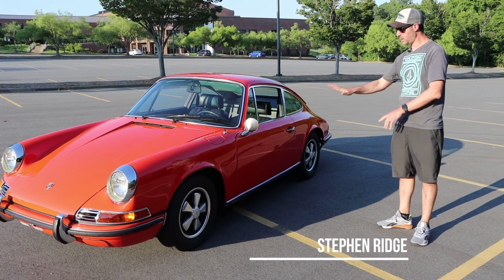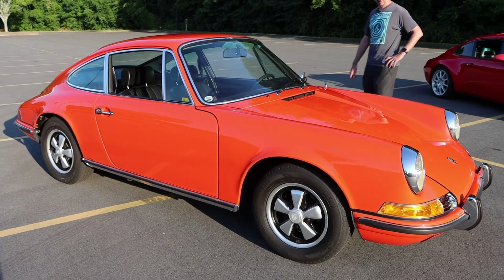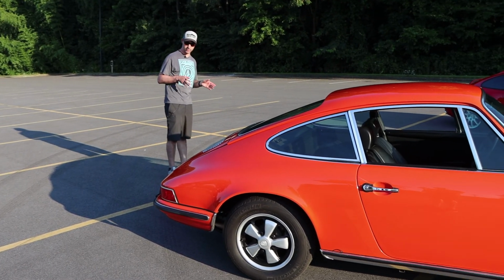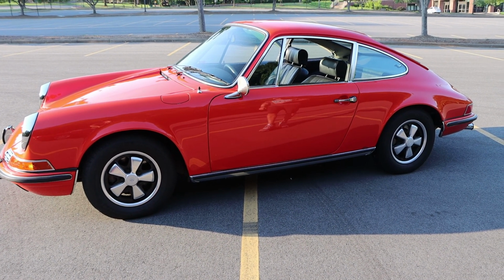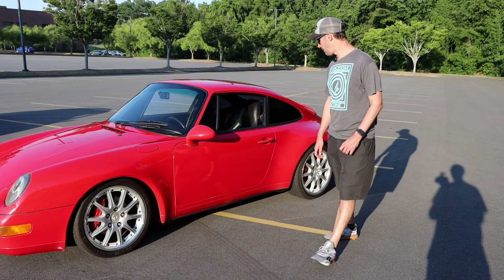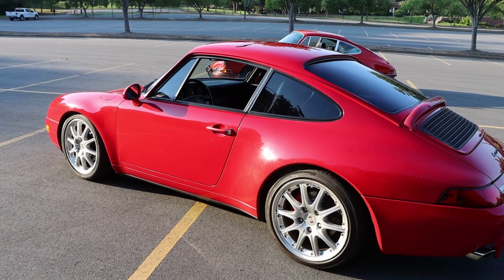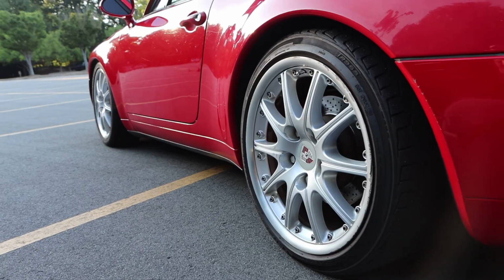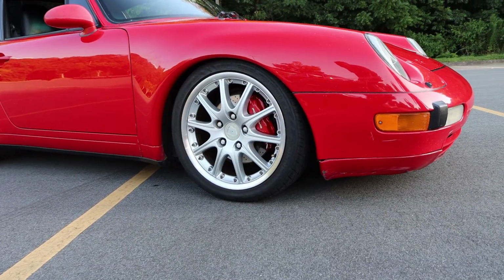1970 & 1995 Air Cooled Porsche 911 Coupes